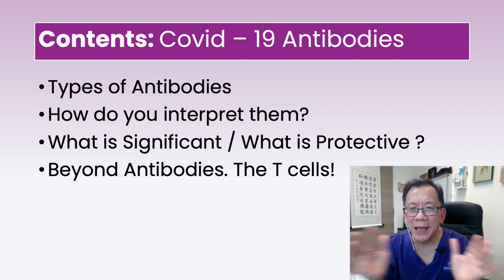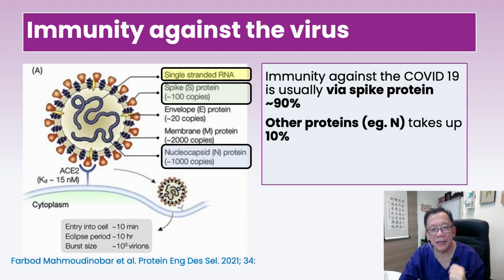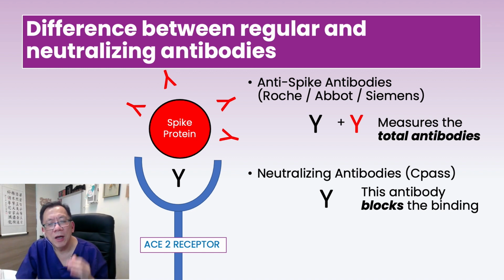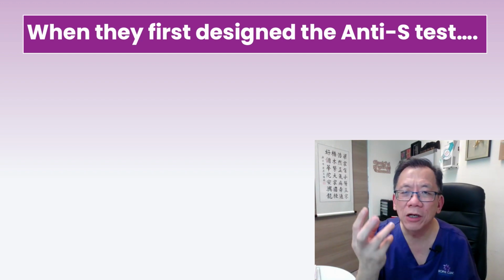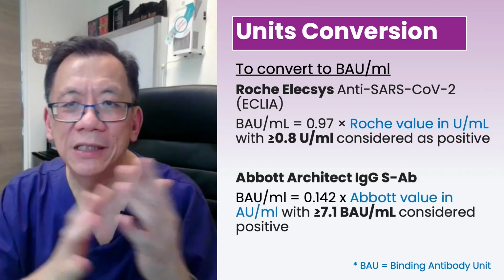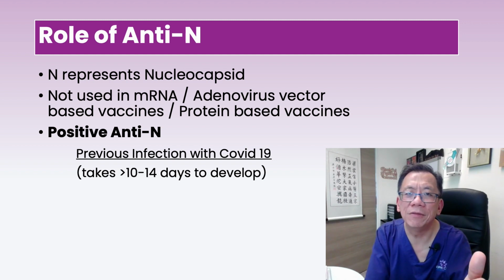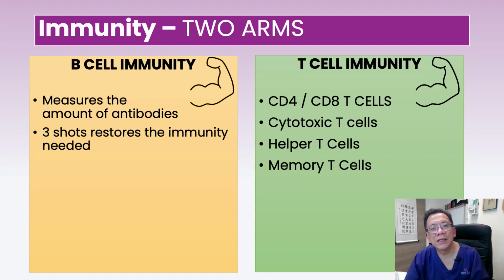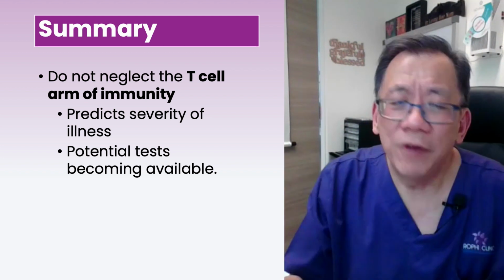Role of Antibodies in COVID-19 Infection | Dr Leong Hoe Nam @ The Rophi Clinic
Dr. Leong Hoe Nam, Infectious Disease Specialist at Rophi Clinic Singapore, talks about all about antibodies in COVID-19 infection - their role, significance & interpretation in terms of immunity - and touched on T-cell immunity towards the end.

05:22 - To view the video "Coronavirus Structural Task Force - Animation of SARS-CoV-2 entry into human host-cell", visit

Use these time-stamps to navigate topics of your interest in this presentation.

Timestamps:
00:21 - Introduction
00:55 - How the virus works
05:40 - Regular and neutralizing antibodies
08:00 - Testing for antibodies
10:50 - Anti-S testing
12:43 - What Anti-S levels are needed for protection?
14:27 - Units conversion for WHO International Standard for COVID-19 serological tests
15:30 - cPASS protection
16:41 - Summary for Antibodies
17:13 - Anti-N
18:59 - T-cell immunity
21:29 - Measuring T-cell COVID
23:08 - Overall presentation summary